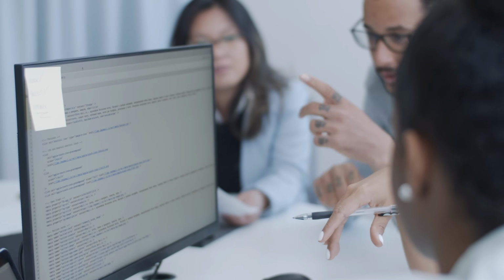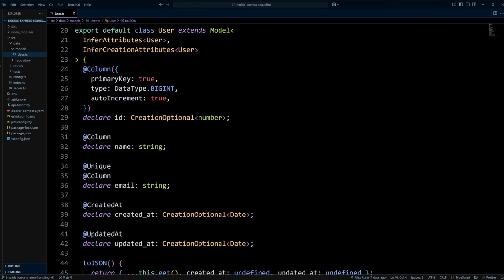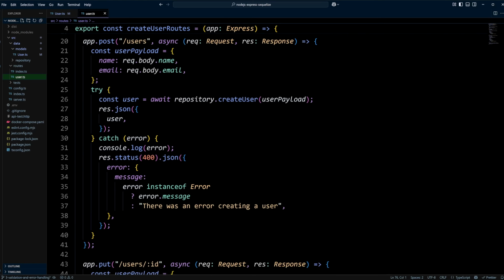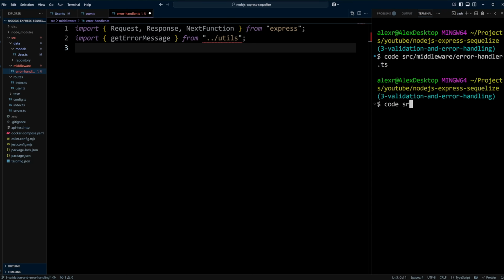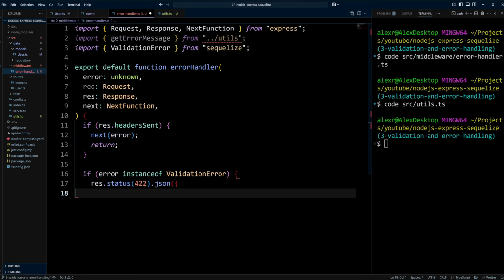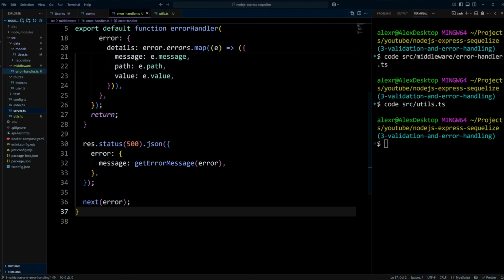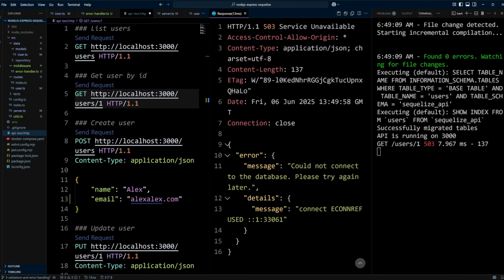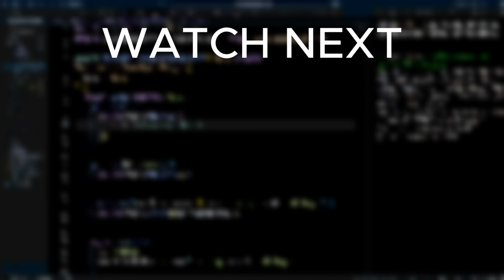Bad Data Will Ruin Your API Without This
⏱ Timestamps:
0:00 – Introduction
0:48 – Sequelize Model Validation
2:58 – Express Error Handling
9:25 – Outroduction